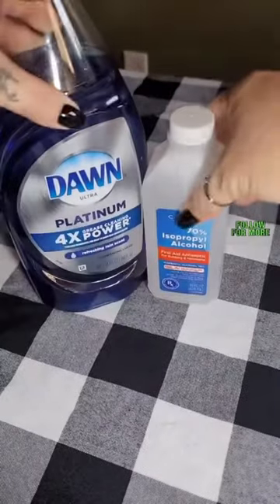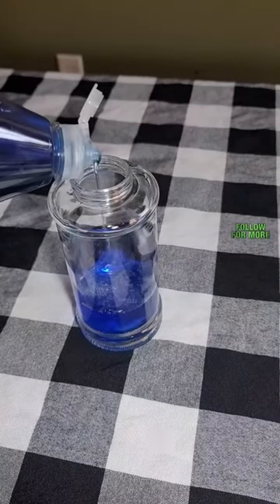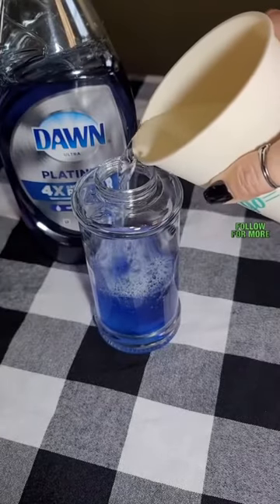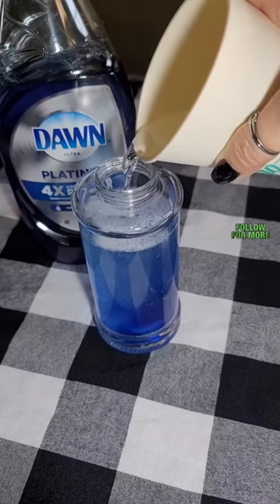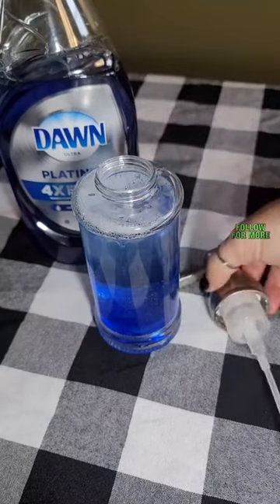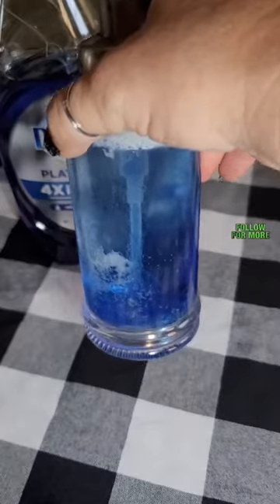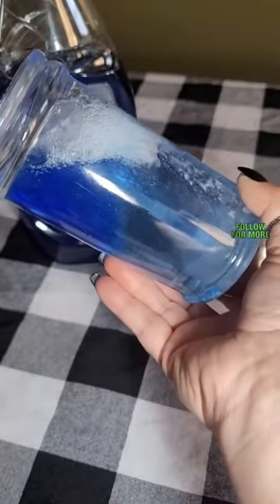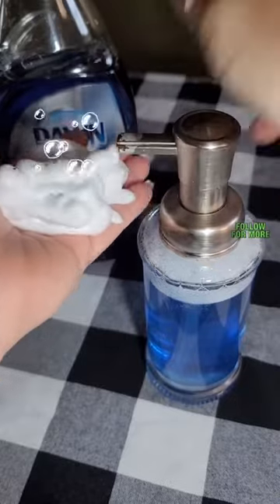How to: Foaming dish soap